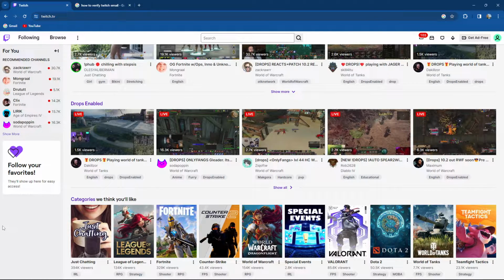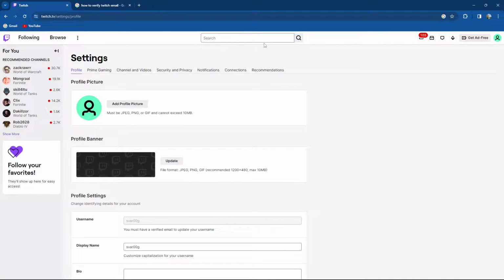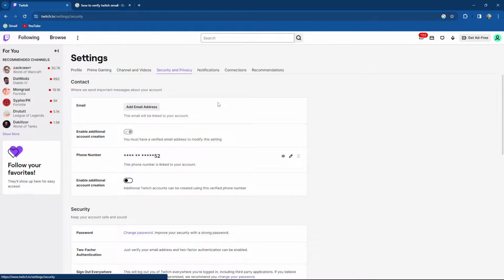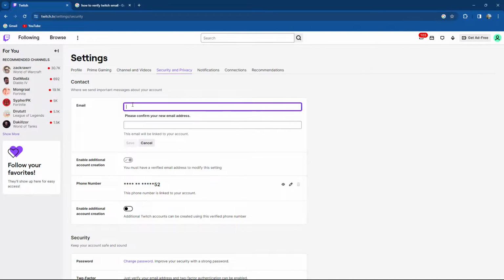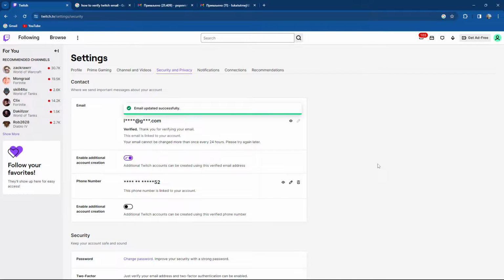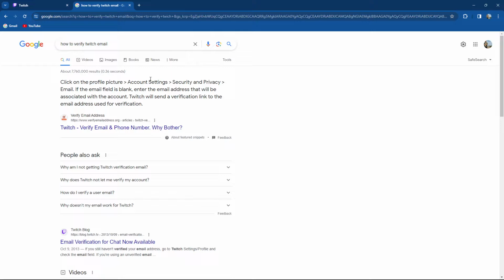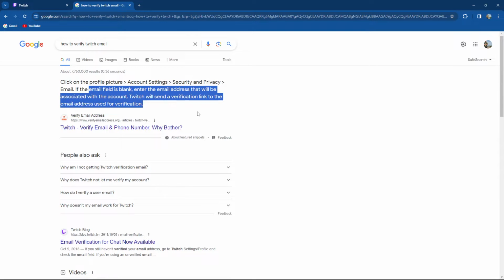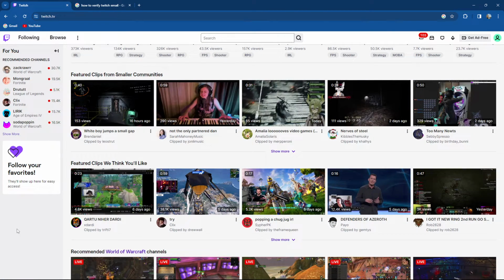How To Verify Twitch Email (Step by Step)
Today we talk about How To Verify Twitch Email, so stay until the end of the video to see the full explanation.